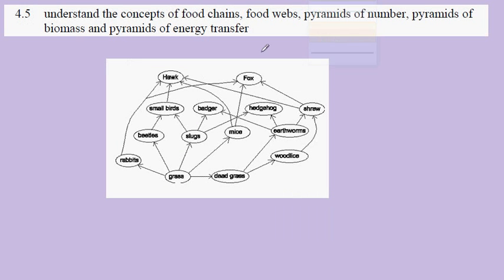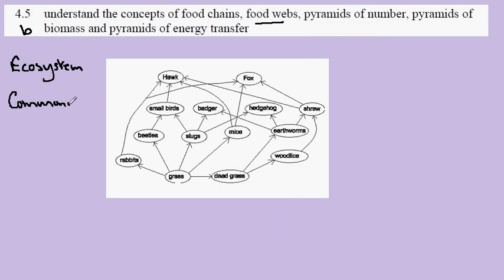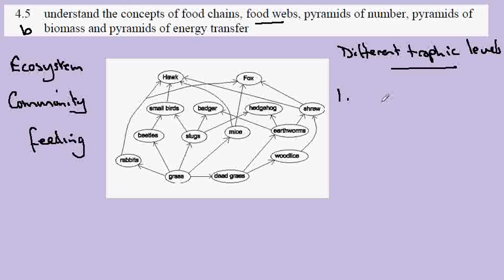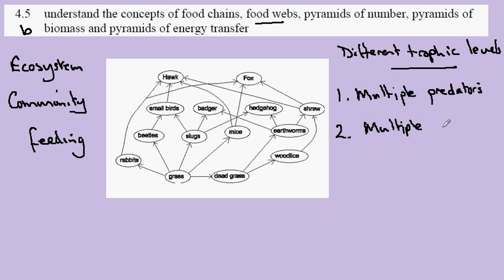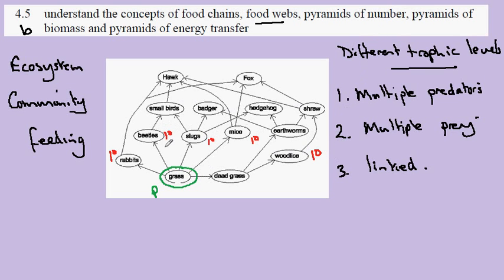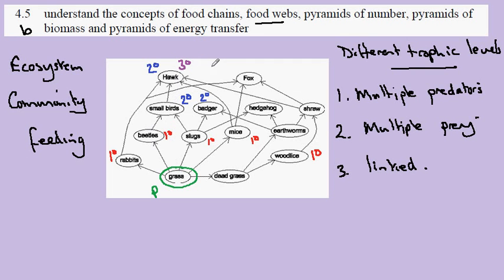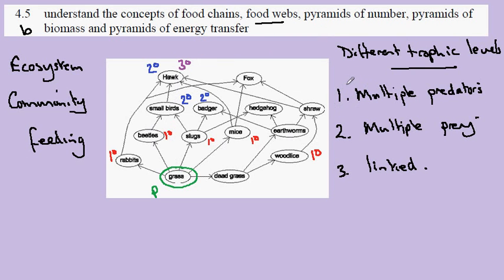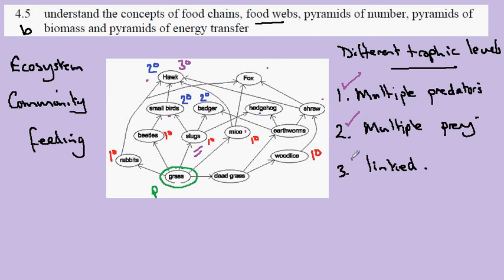4.5b Food Webs